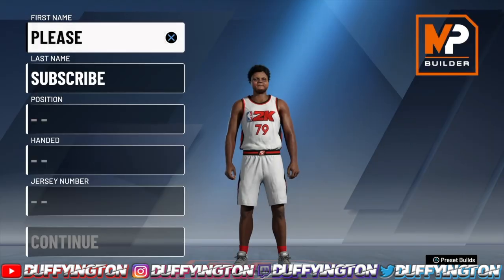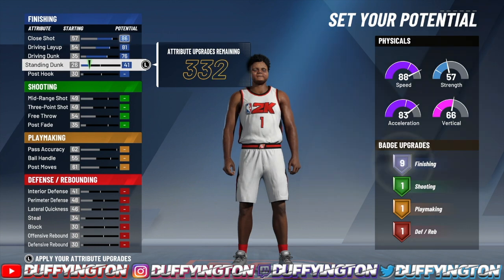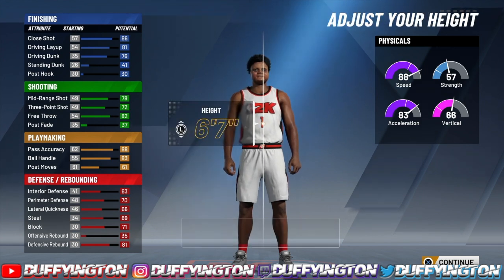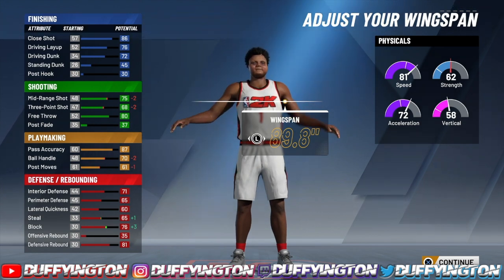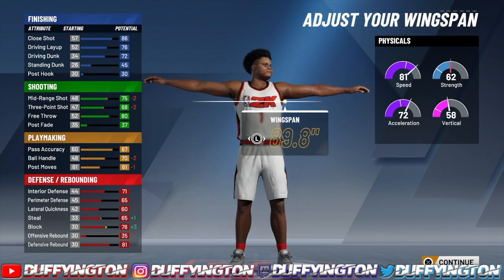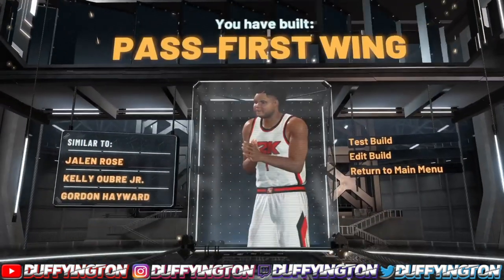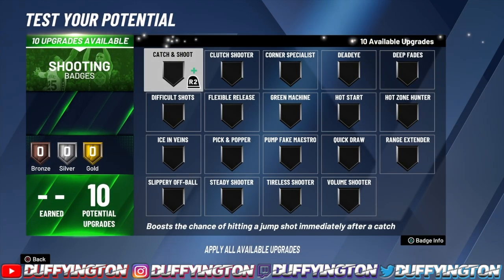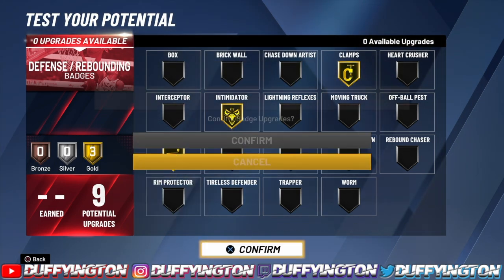BEST 6'9 PLAYMAKER ISO BUILD IN NBA 2K20! THIS BUILD IS OVERPOWERED! THIS BUILD BROKE NBA 2K20!